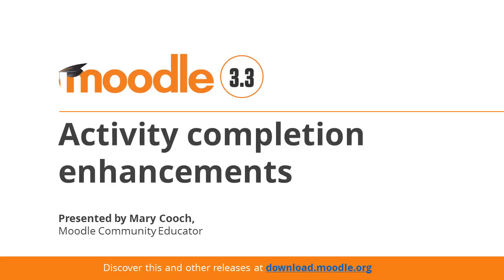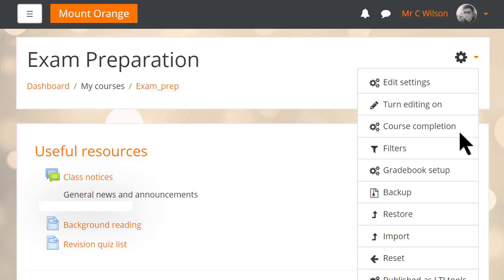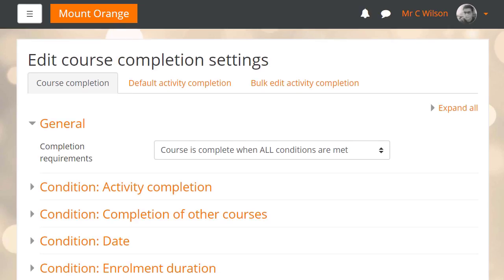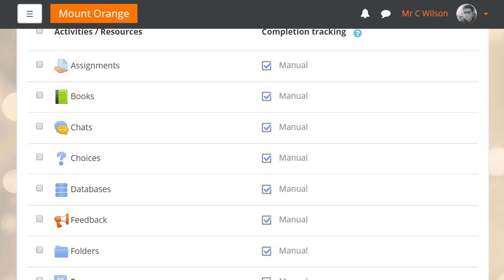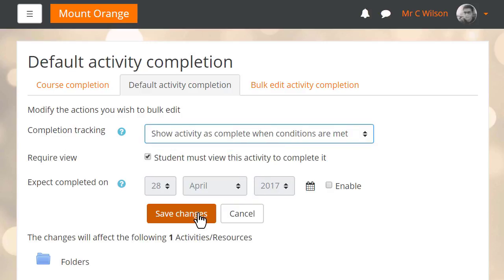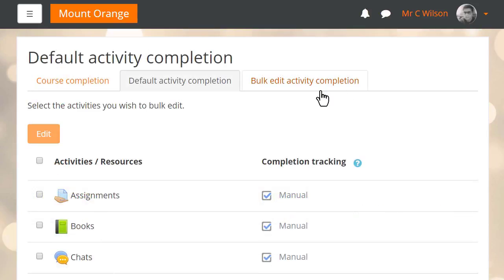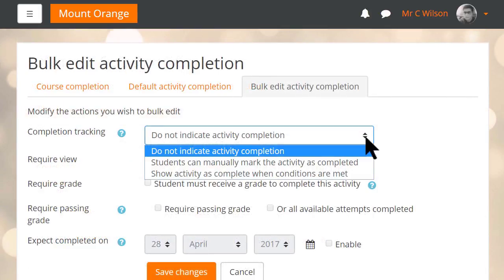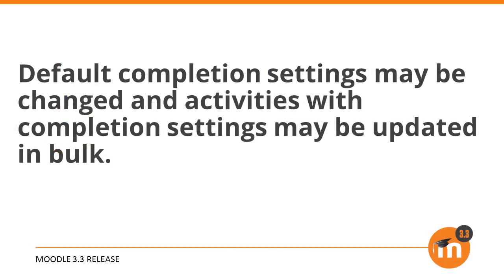Activity Completion Enhancements In Moodle 3.3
Activity completion enhancements in Moodle 3.3 allows teachers to get more control and update activities faster.

This video highlights the features of activity completion enhancements in Moodle 3.3.